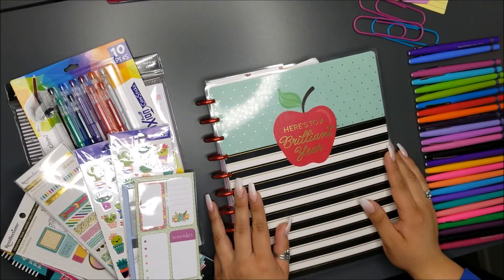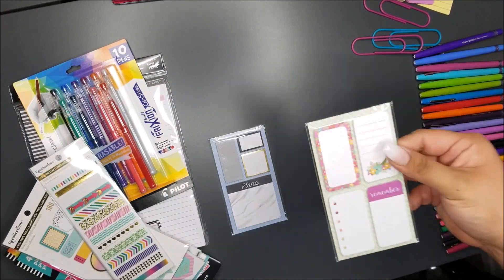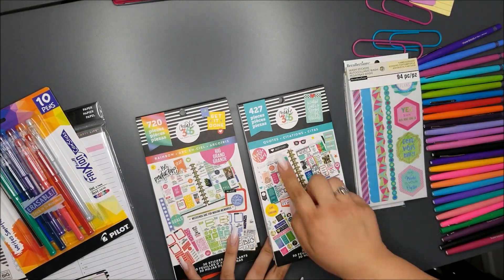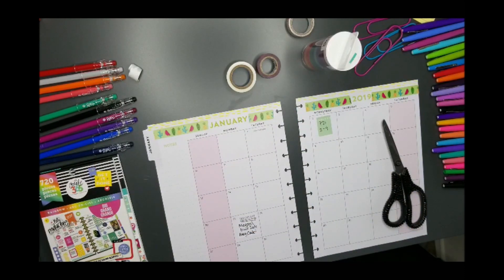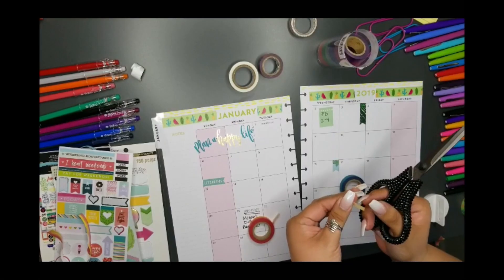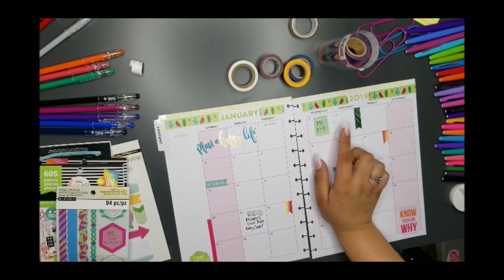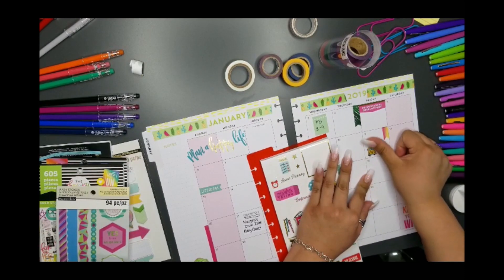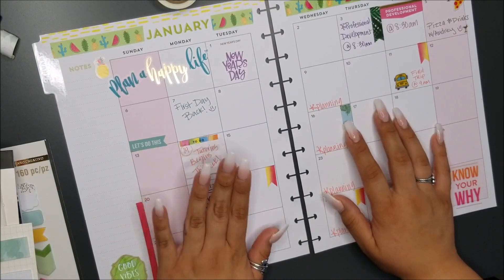January 2019 Plan With Me // How to Decorate Your Happy Planner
Join me as I plan my January 2019 in my Big Happy Planner. There is also a quick segment on how to make a flag out of washi tape. Sorry a bit of the footage is blurry, I obviously could not re film it however next month I'll do better.